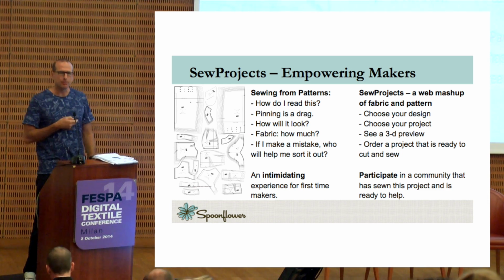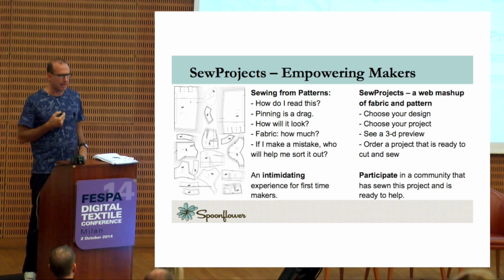Gart Davis - Merging the Digital and the Physical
Over the last year Spoonflower has been working to allow consumers to create simple custom cut & sew kits for apparel and accessories. The technology enables a customer to start with a surface design of their own making or one from our marketplace, get a 3-D web preview of the finished garment or accessory, and purchase fabric with a printed cut and sew pattern of the item filled with their chosen surface design.  Learn about the challenges, the toolchain that we've used, and see a demonstration.

Gart Davis, Technology Executive, Entrepreneur, Spoonflower